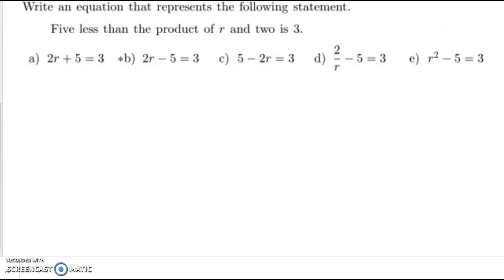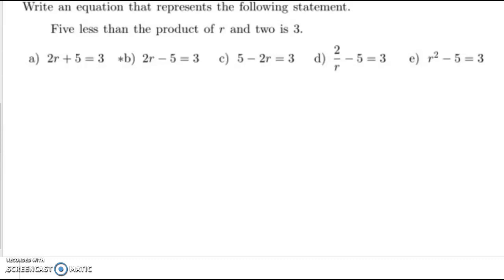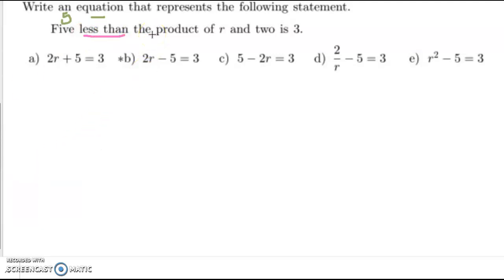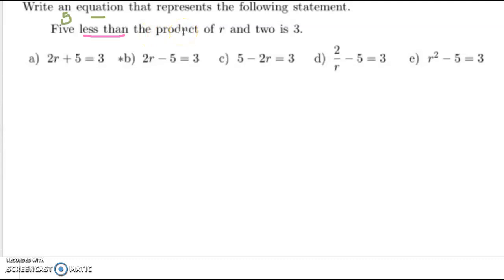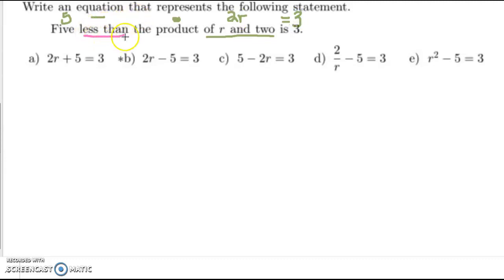CR #17 Helper Video #2 Skills